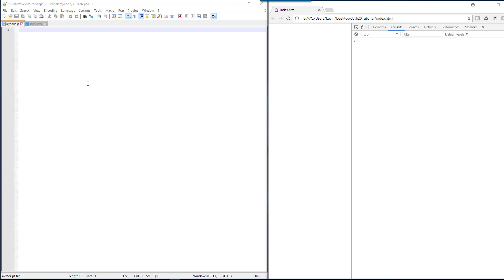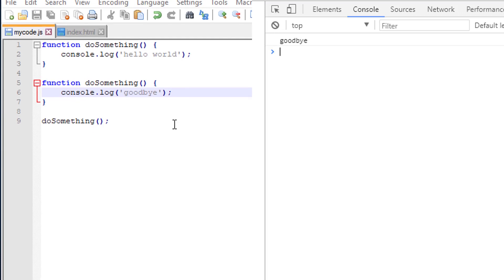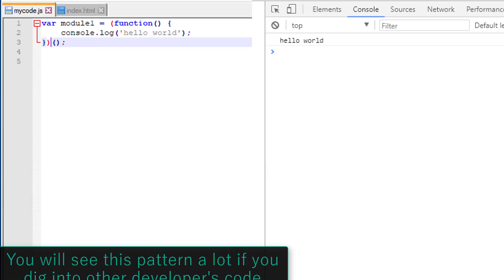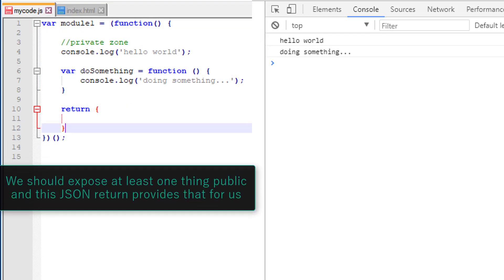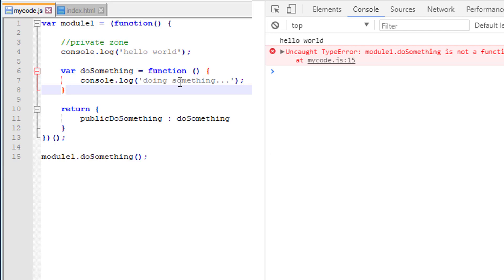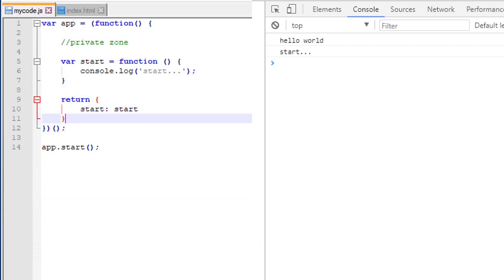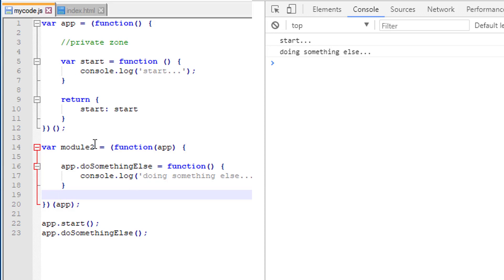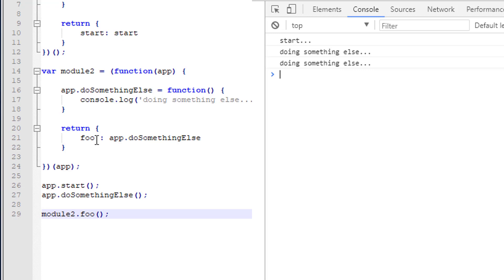Javascript Revealing Module Pattern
The Revealing Module Pattern should be in your toolkit, watch and find out how.